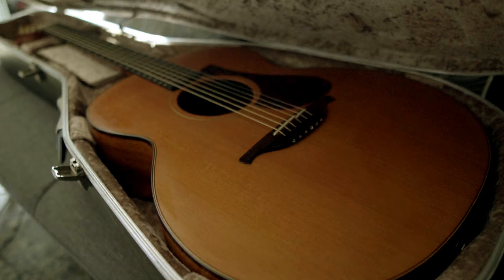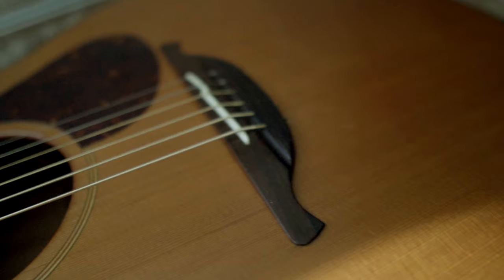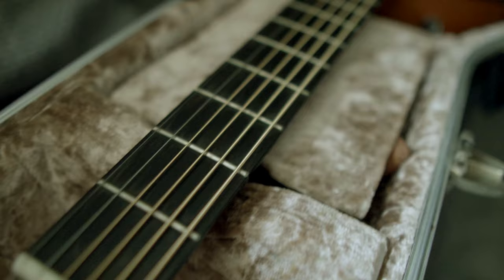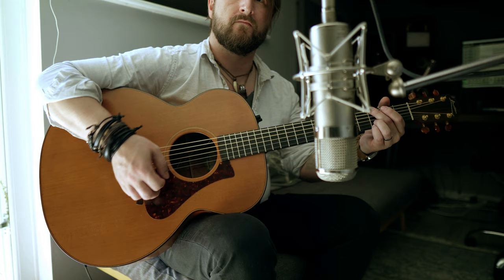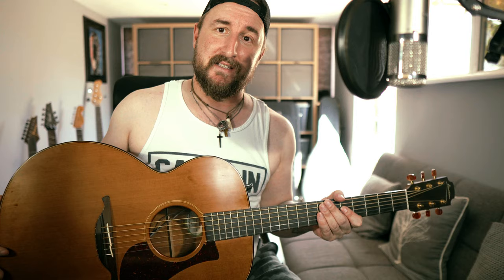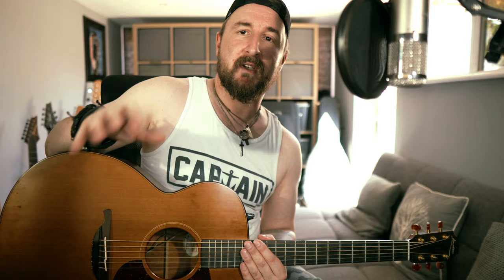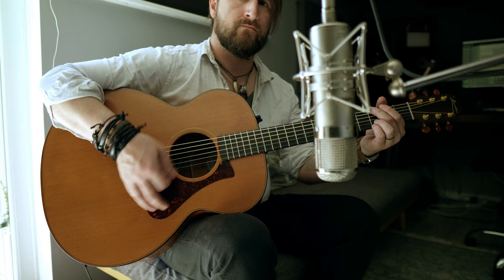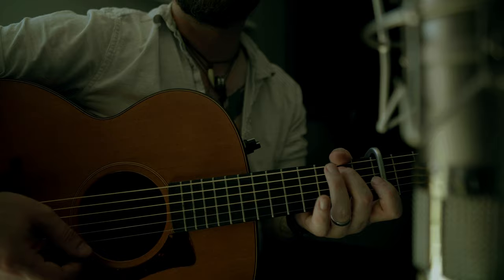A Very Special Guitar | Lowden O10 Acoustic Guitar Handmade in Northern Ireland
Thanks to Niall for the loan of this very beautiful Lowden O10 acoustic guitar.

This model is no longer in production, however you can check out their current range here:

00:00 Introduction - History Of Lowden
00:57 O10 Specs
01:20 Playing (With Description)
02:08 Playing (Full Arrangement)
02:53 The Guitar's One Flaw
03:38 What do Lowdens Cost?
04:10 Ed Sheeran Signature Lowdens
04:39 More Playing (Full Arrangement)
05:01 What Makes This Guitar Special?
06:44 More Playing (Full Arrangement)
07:27 Why I Made This Video
07:55 More Playing (Full Arrangement)
08:16 Conclusion